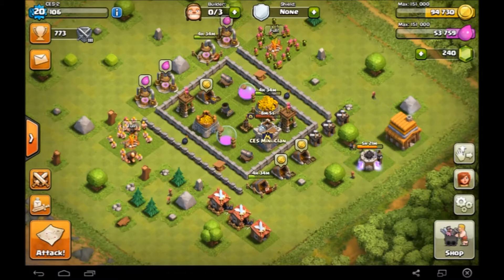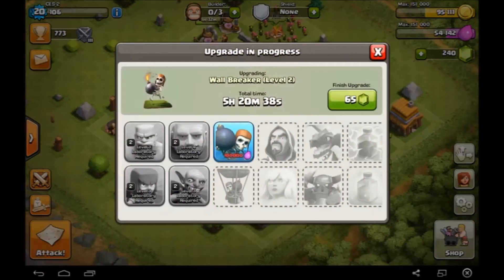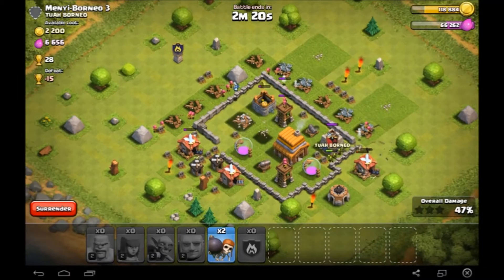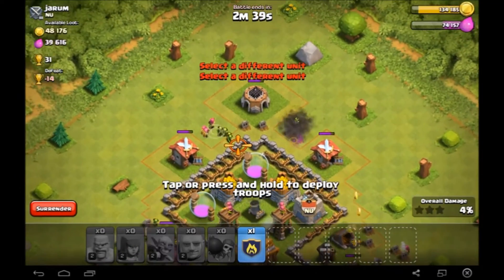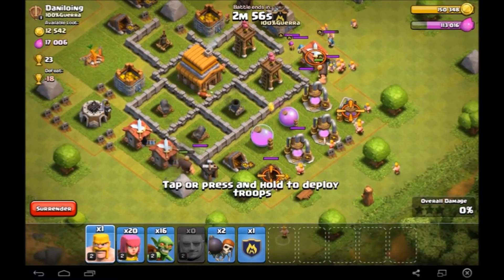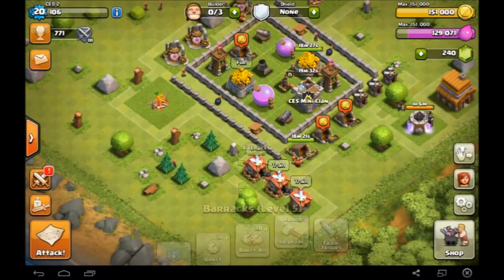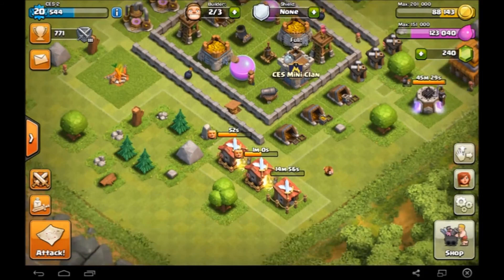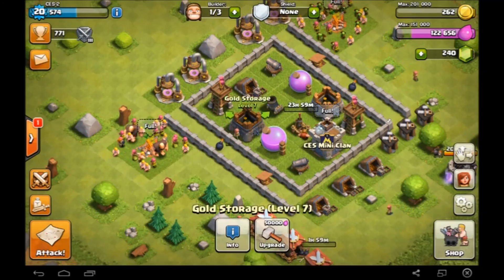Lets Play Clash Of Clans! - Episode 11! Damn those build times!